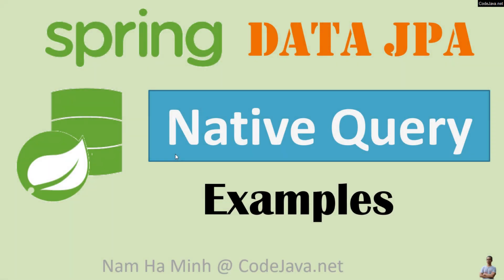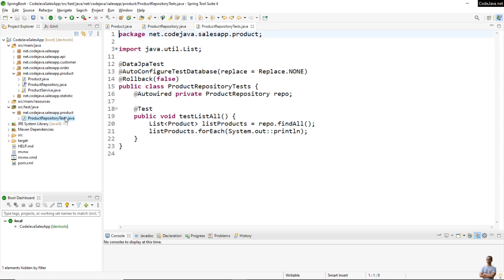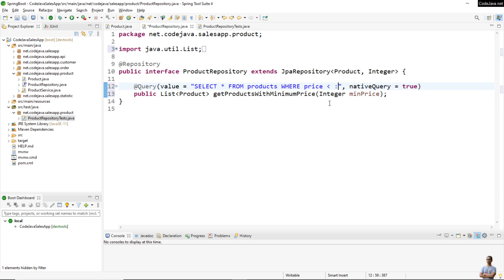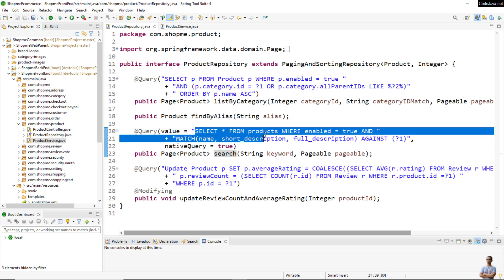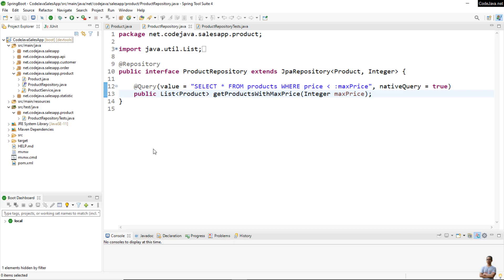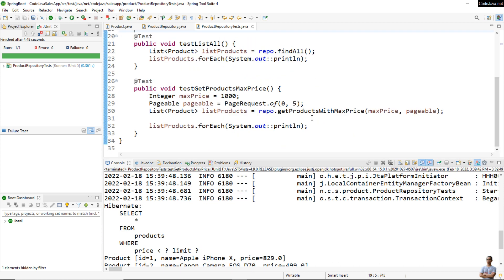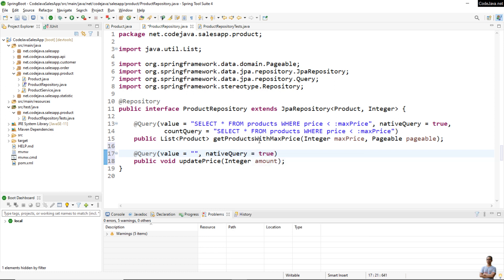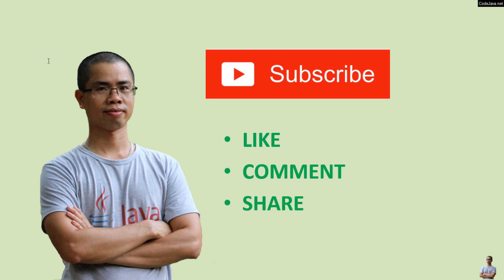Spring Data JPA Native Query Examples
In this Spring Data JPA video, I'd love to share with you some code examples about native query. In details, you will learn:
- What is native query?
- When using native query?
- How to code native queries with Spring Data JPA: Select native query;  Update native query; and how to use pagination in native queries

I hope will find this video helpful. You can also find code examples in the written article